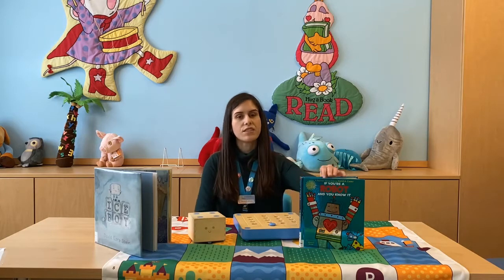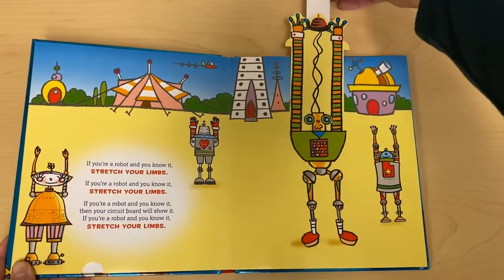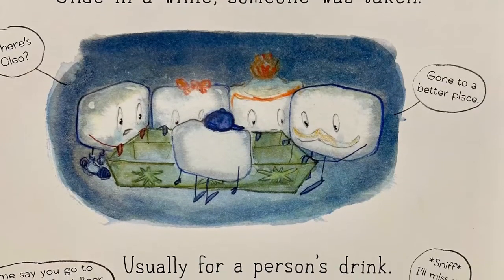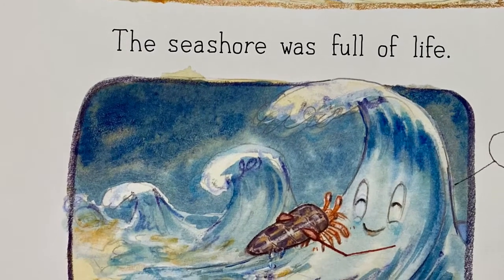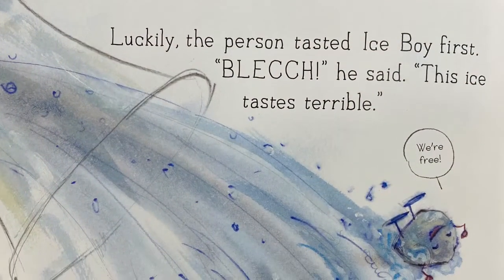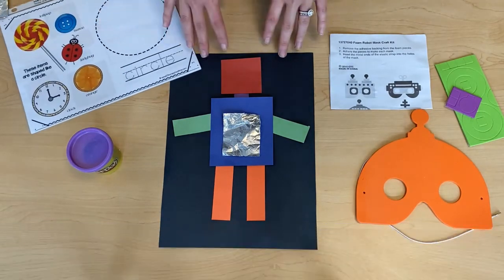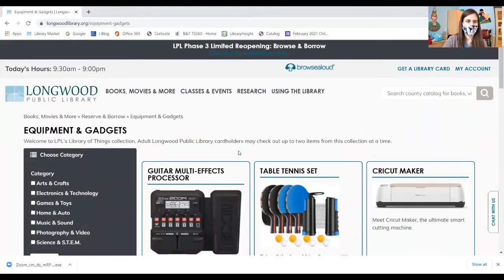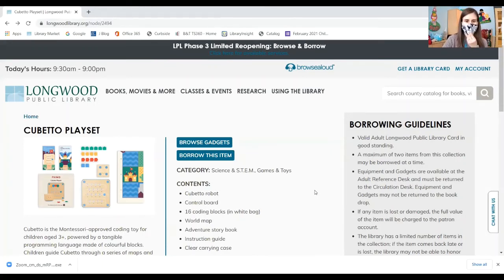STEAM Team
Are you ready, STEAM Team? Join Miss Danielle as she reads the books If You're a Robot and You Know It by David Carter and Ice Boy by David Ezra Stein. Then, watch her robot craft tutorial and discover some educational toys that can be checked out from our Equipment & Gadgets Collection!